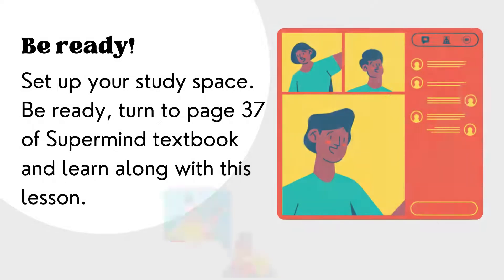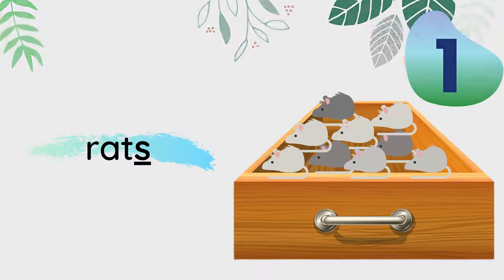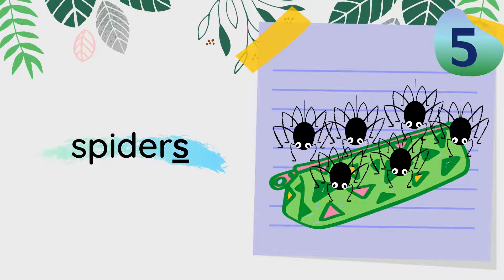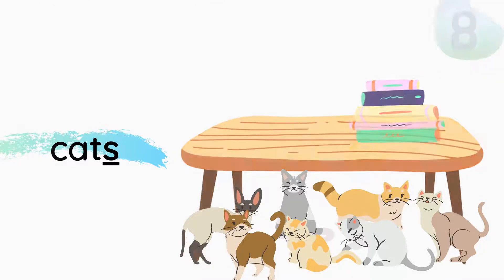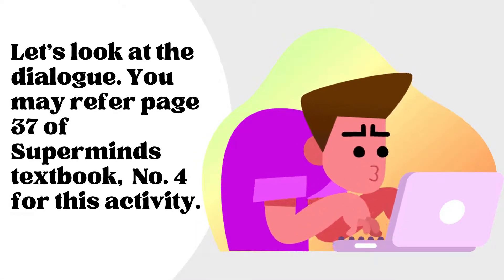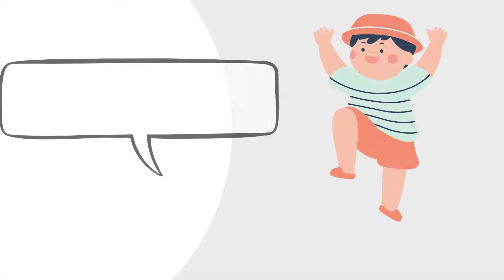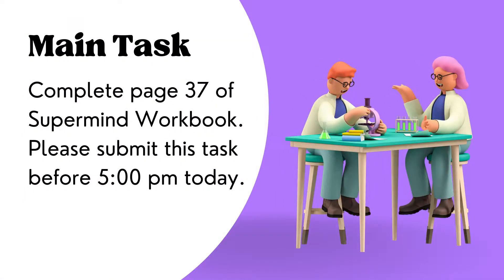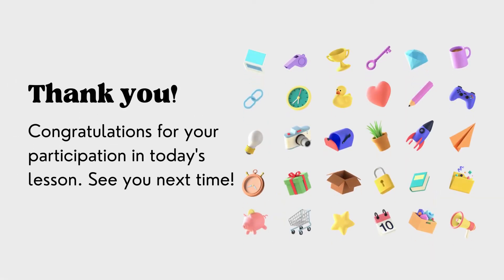Year 1 Superminds Texbook Page 37